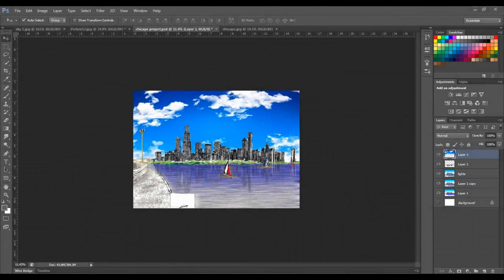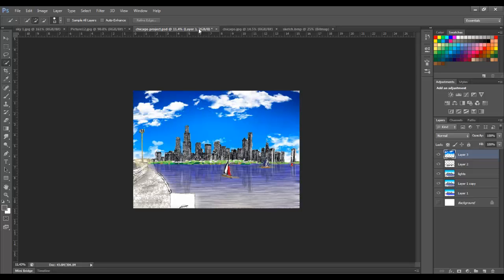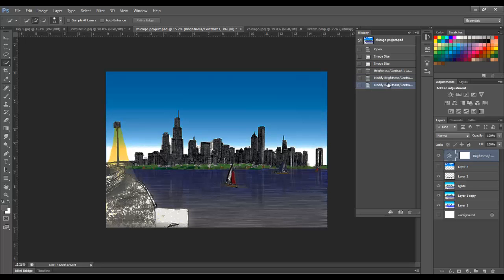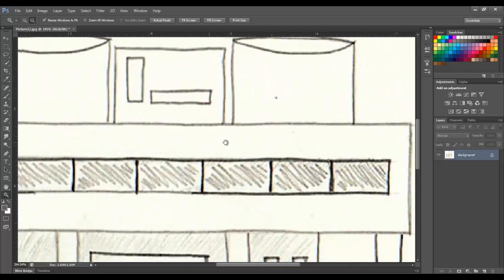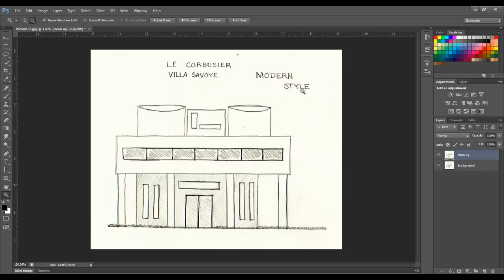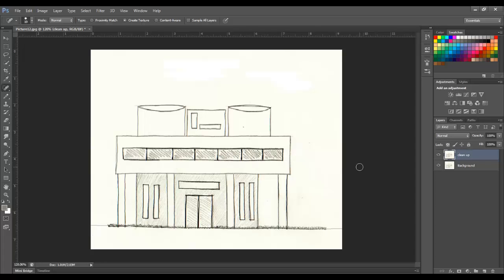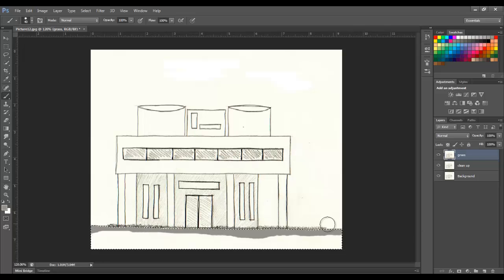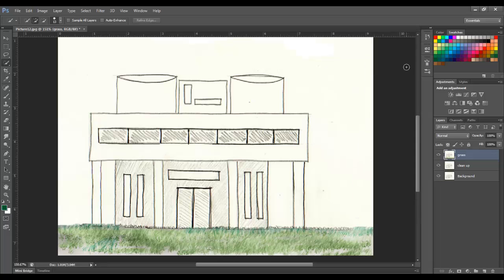Photoshop Lecture Video 1 of 2